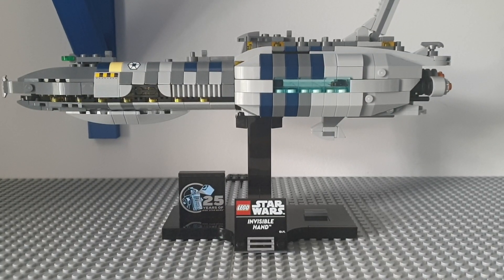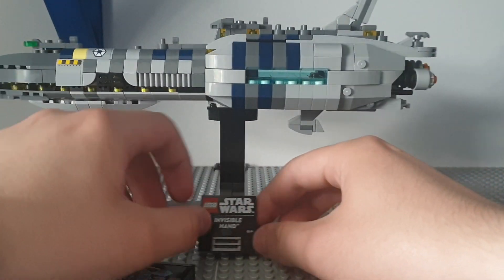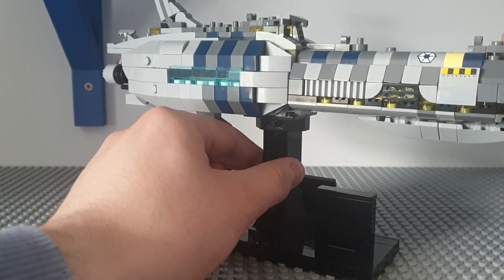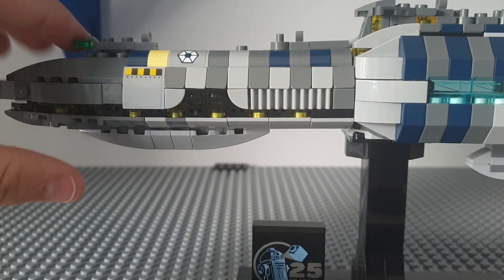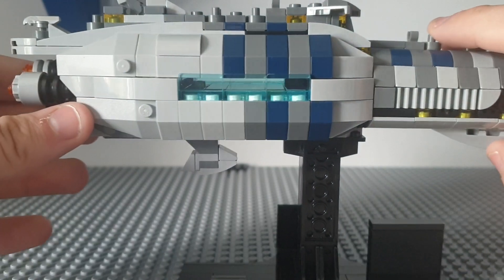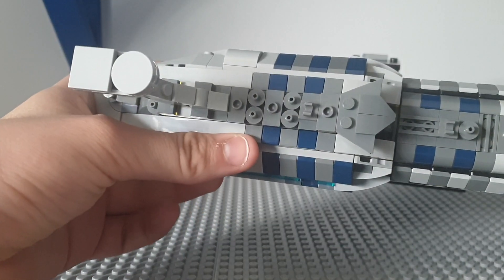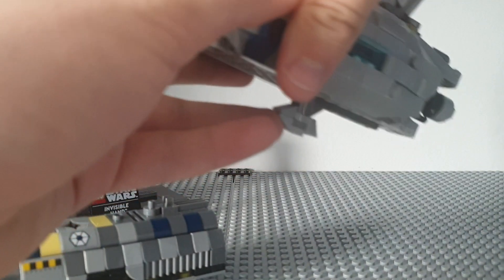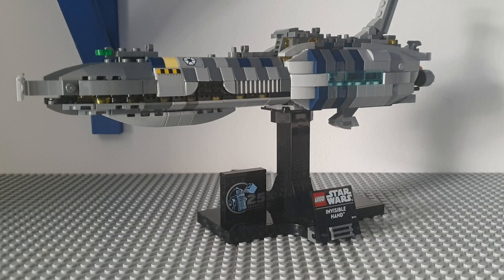Lego Star Wars Invisible Hand (2024)